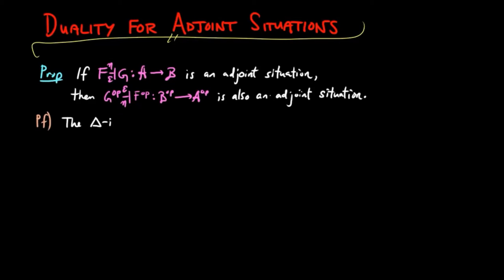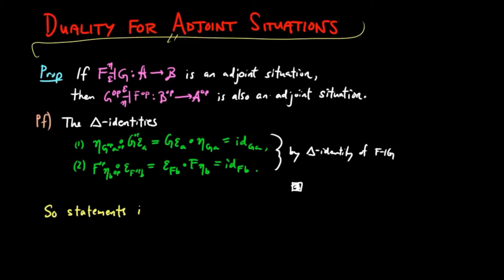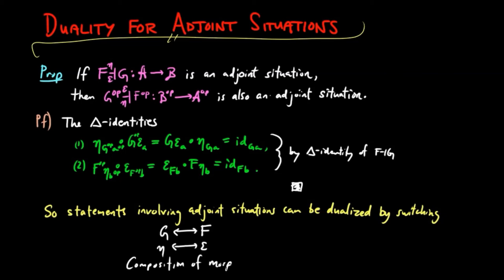Duality for Adjoint Situations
We will sometimes appeal to a proof by duality, so it is important to understand what this means.